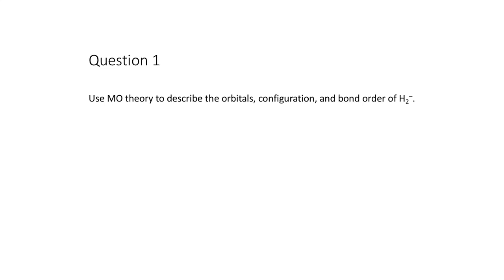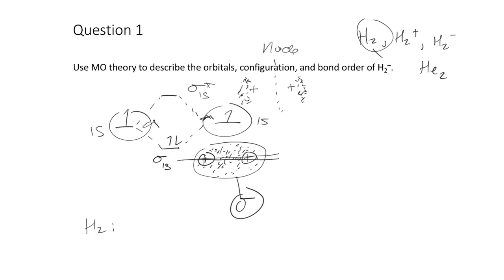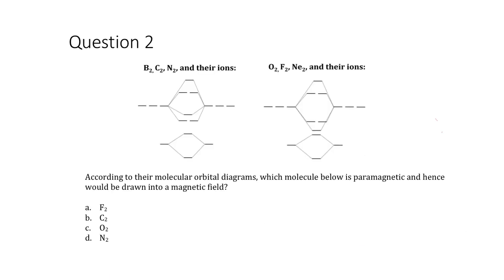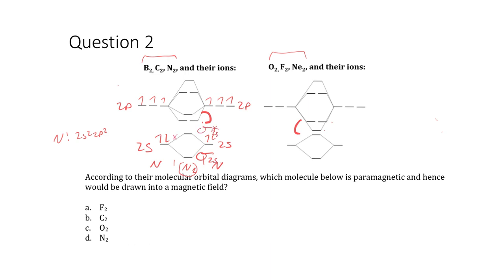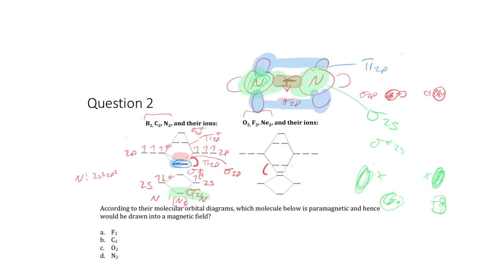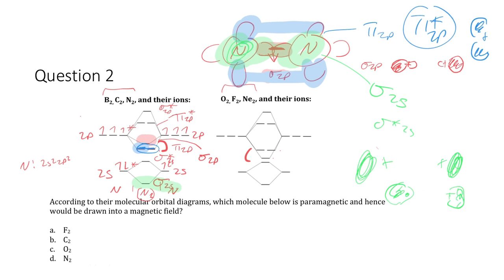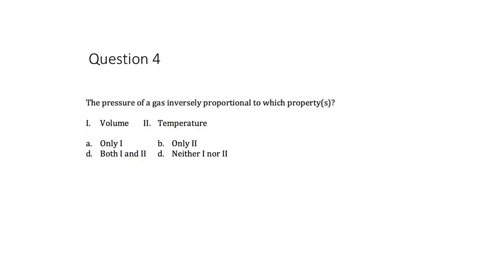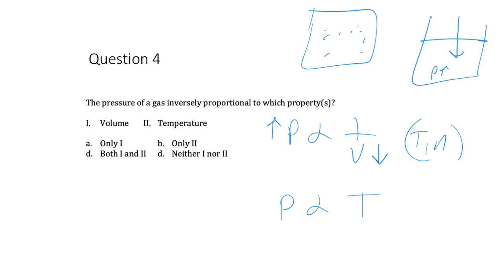Activity 9 solutions